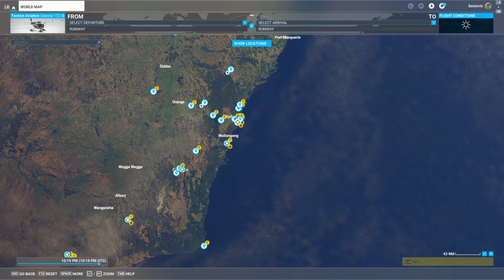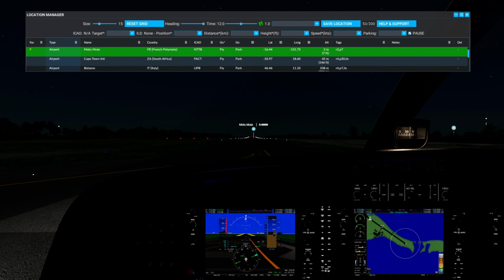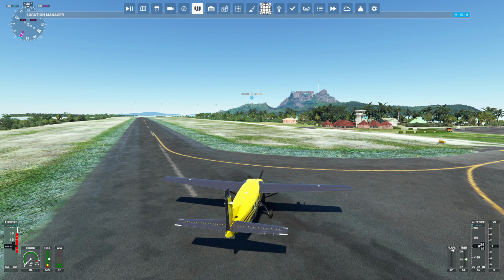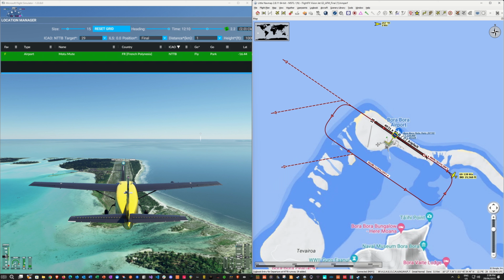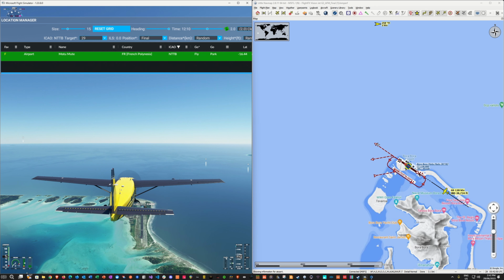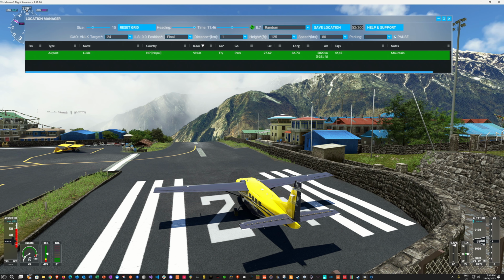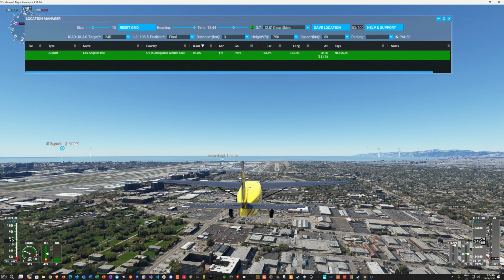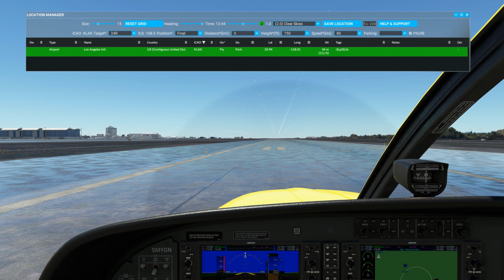Aircraft and Location Manager for MSFS V1.2 - Training Day Update [Note: Mouse & Keyboard required]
This video tutorial runs through the new repetition and interleaved learning features availble in V1.2 of Location Manager, as well as the new Weight and Balance presets for Aircraft Manager. Other improvements are also touched upon.
IMPORTANT: Keyboard and Mouse are required to use Location Manager properly.

Turbocharge MSFS: Save time with Aircraft and Location Manager.

Note: OBS failed to capture my mouse cursor during recording, but after watching it back I saw most of the screen interactions are captured by the highlighted UI controls, so it's still easy enough to follow what I'm talking about, just watch for the UI controls behing highlighted.
It's not often I do a one take recording that *almost* works!

Apologies for the mumbling in a few spots, was having come mic placement issues with my boom.
If it gets too many complaints I’ll redo it asap.